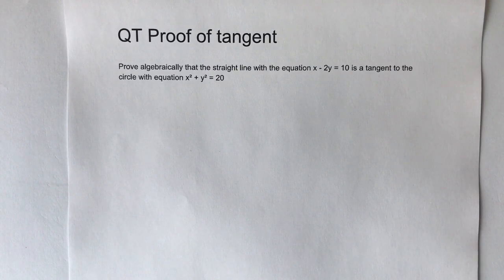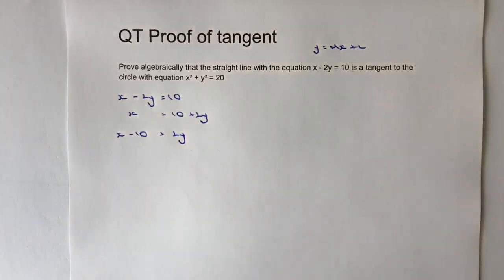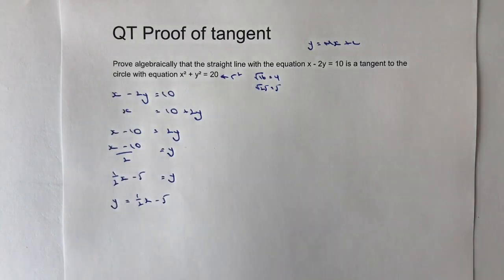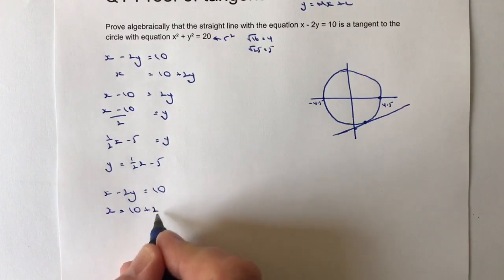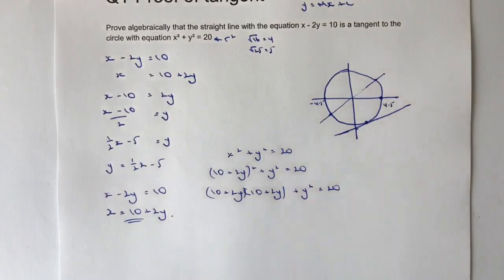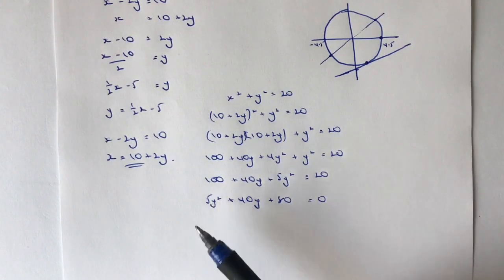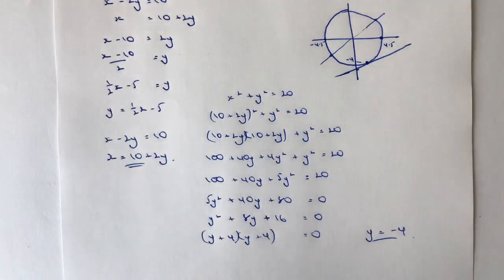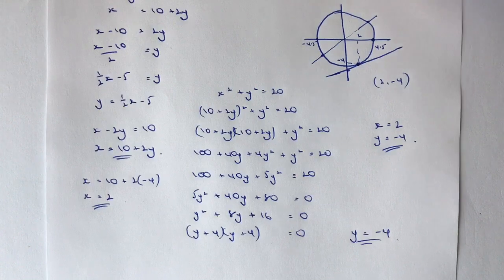Proof of Tangent - GCSE Maths Non Calculator grade 7+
This video is all about proving the equation of a straight line x - 2y =10, is a tangent to the circle x^2 + y^2 =20. (xsquared + ysquared = 20).

The question might be on a GCSE maths non calculator paper and is around grade 7+.

It’s useful to draw the question first to try to understand what they are asking :-)